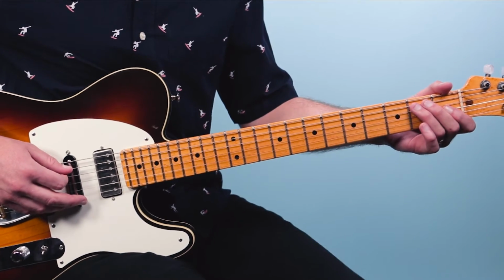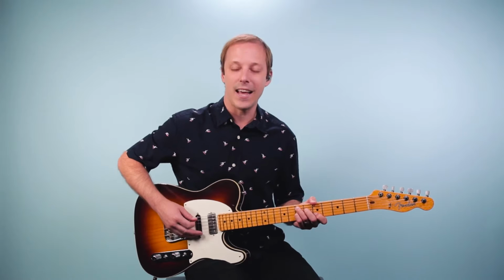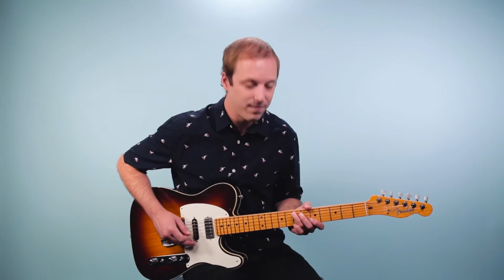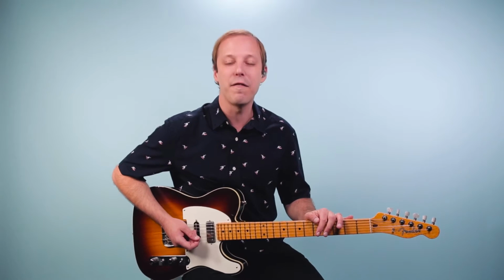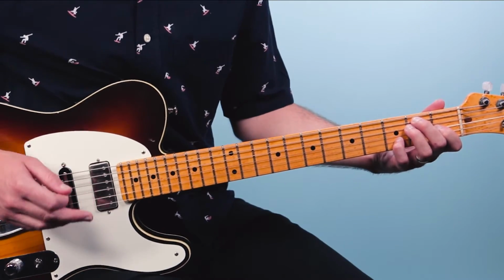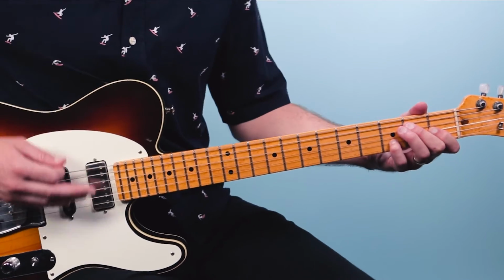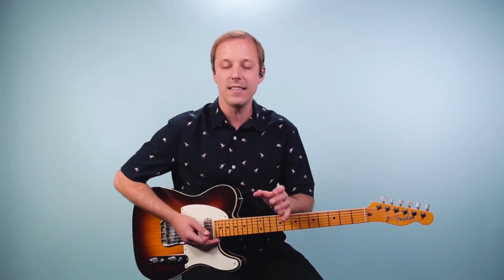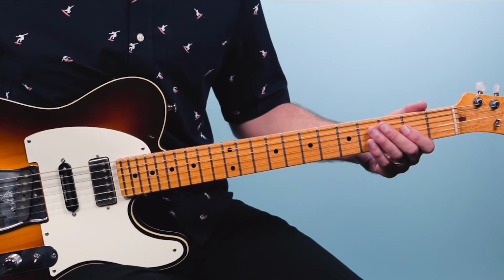The SWAMPIEST Born On The Bayou Guitar Lesson (CCR)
If you’re looking to unleash that swampy bluesy guitar sound you hear on CCR’s iconic recording of “Born On The Bayou”... then this mighty guitar lesson can show you how.

From the guitar chords (of which there are only 3)... to the classic riffs and backbeat groove, we’re going to leave no stone unturned.

So grab your guitar and let’s dive into this “Born On The Bayou” chords and guitar lesson!

Born On The Bayou Chords
If you want to play “Born On The Bayou” on guitar you’ll only need to know 3 chords E7, D, and A. Many of CCR’s most iconic songs only use 3 chords. Fogerty has a masterful way of shaping fun and exciting songs and riffs all around just simple chord progressions. This song is no exception. However, we will use two different variations of the E7 chord, a high shape and a low shape. But essentially there are just 3 chords.

Let’s take a look at a few ways these chords can be played on guitar.